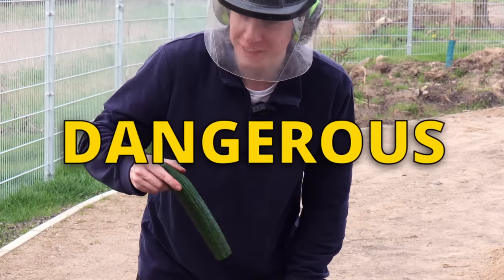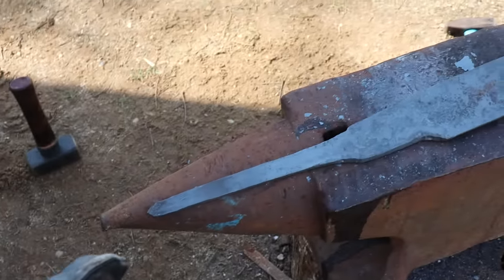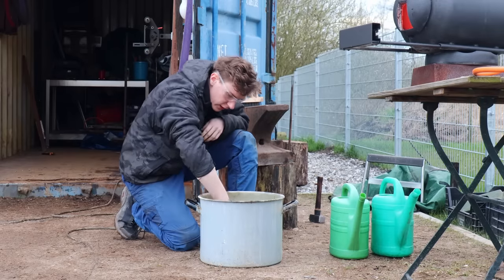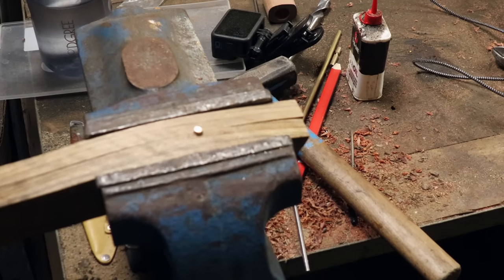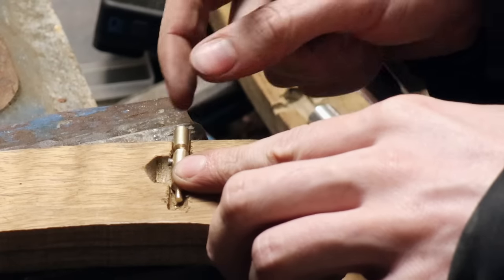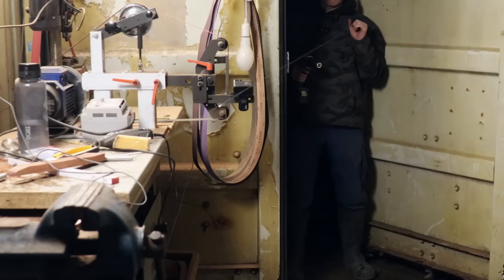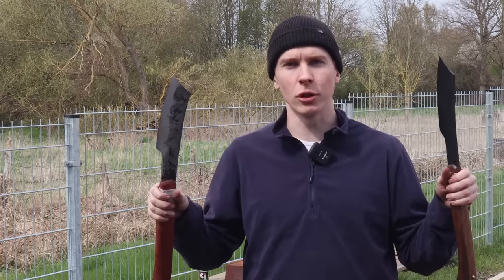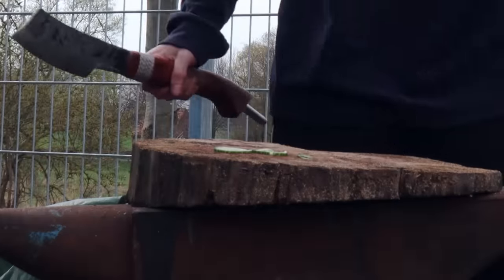Forging a DUAL BLADE CHOPPER | The Chopper Challenge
Today I'm making a chopper chopper, or chopper chopper, depending how you look at it. The idea for this split-Staff came from the Medjay in For Honor. One button press and you go from wildly impractical to dual maniac. Hope you enjoyed this build, I sure did!

(signing up through this link helps me out a lot! Thanks!)

The Songs I used (chronologically):
Mumbai - Ooyy
In My Bloodline - Ryan Gillmor
Tell Me Something New - Wellmess feat. Tigerblood Jewel
Addicted to You - Sunbreak
Ganja - Ooyy
Informed and Prudent - Yi Nantiro
Divergent - Ooyy
The End Of All Things - Niklas Johansson
Camels in My Backyard - Daniel Fridell, Sven Lindvall

0:00 Chopper Chopper
1:02 Lawnmower to Blade
2:52 Make it Hard
4:16 HANDLEing the Connection
9:47 Showcase 1
10:22 The Challenge
11:04 Get to da CHOPPA